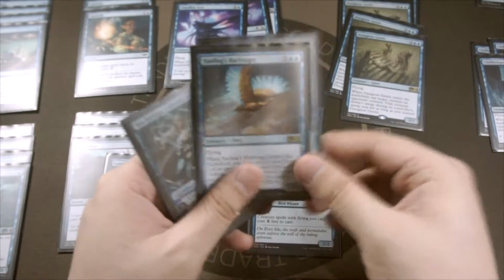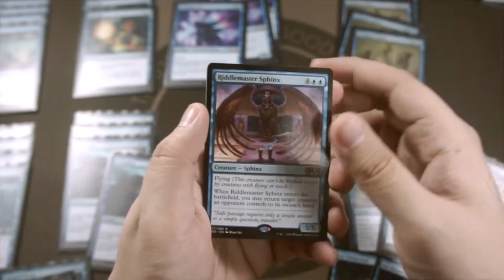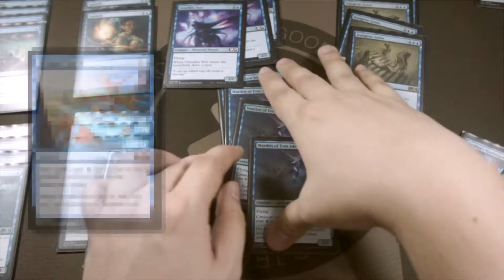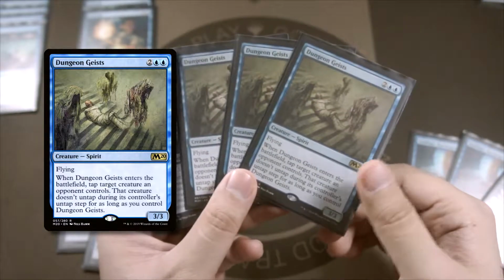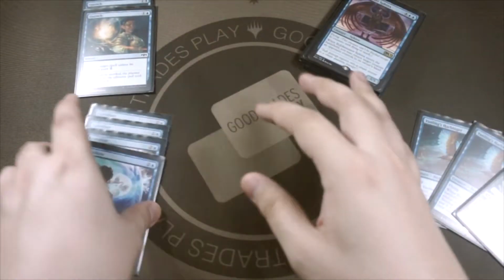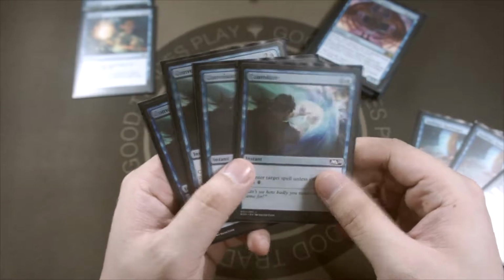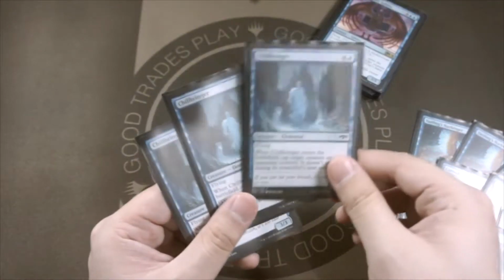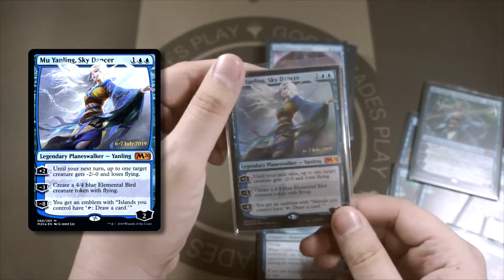Core Set 2020 Mu Yanling Planeswalker Deck Upgrade | Magic: The Gathering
Budget upgrade for the Core Set 2020 Mu Yanling, Celestial Wind Planeswalker deck with a few cards from within it's Standard block (GRN-M20).

You can find all of our Podcast episodes on Anchor, as well as on your favorite podcatcher.